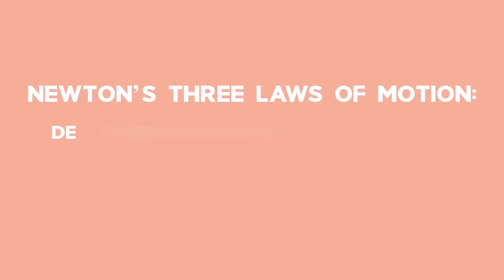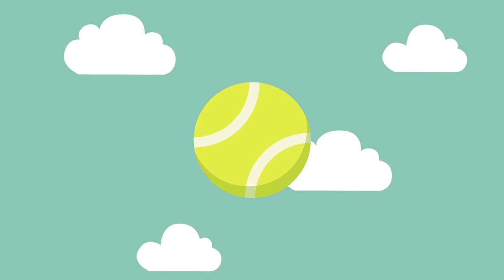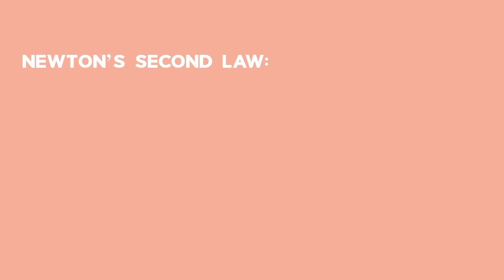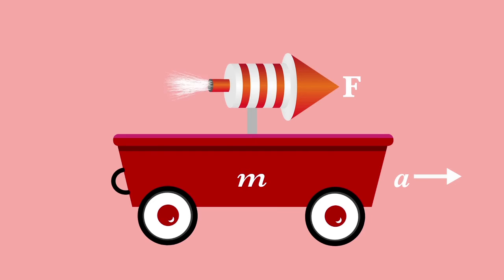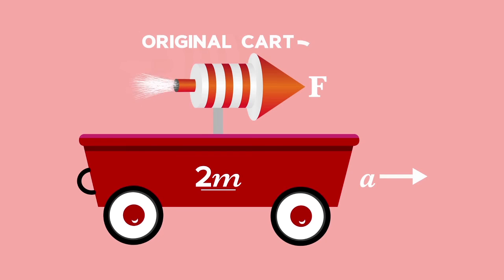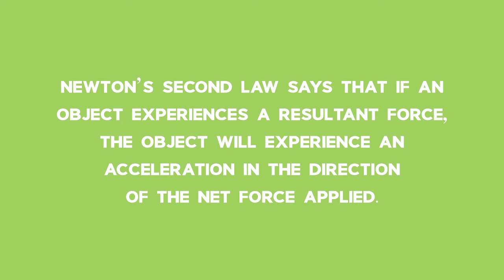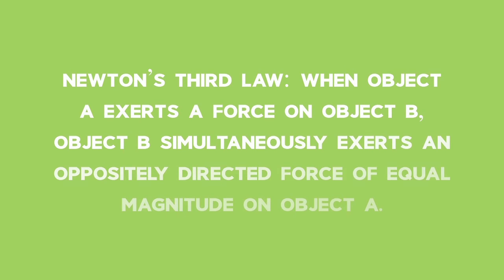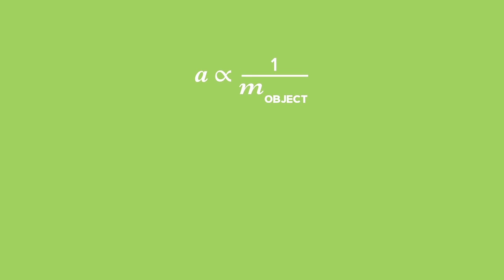Back2Basics: Changing Motion - Newton's Second Law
Grade 12: Physical Science: Mechanics